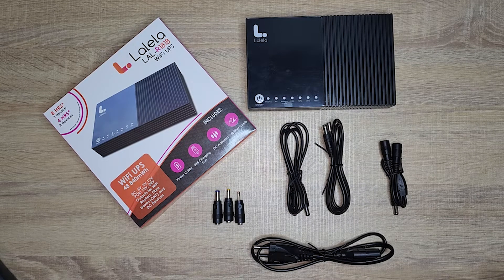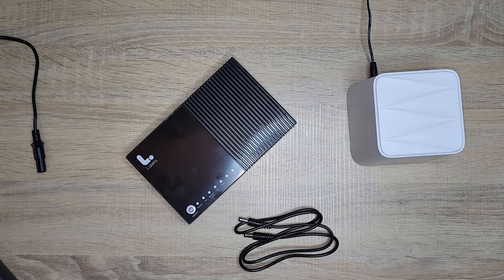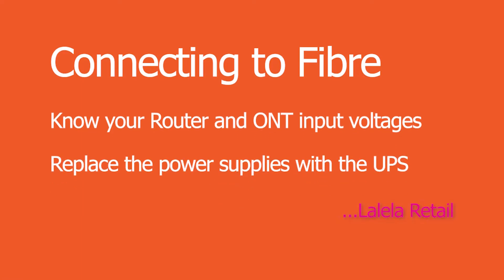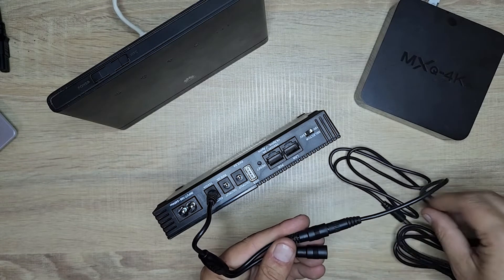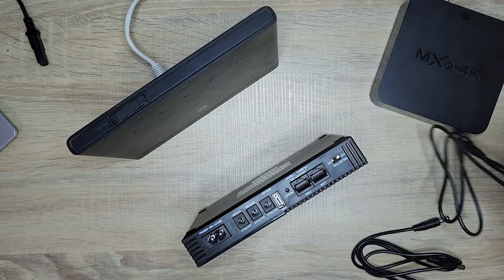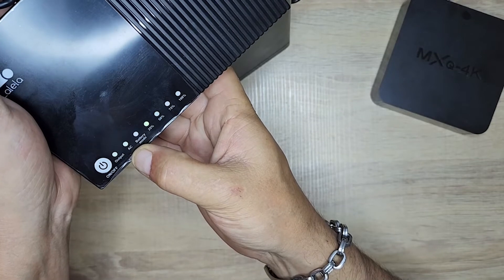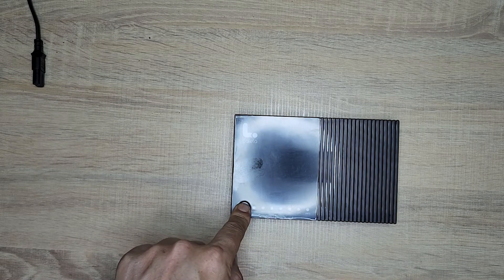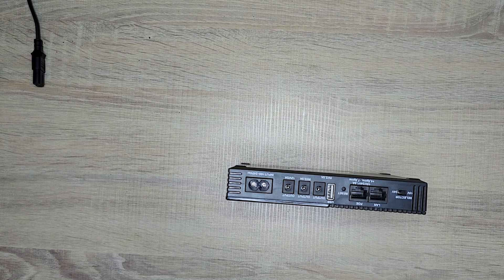R1818 WIFI UPS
Powering your WIFI when its needed most.
Load Shedding will not keep your internet down.